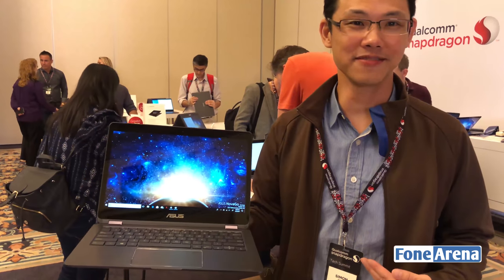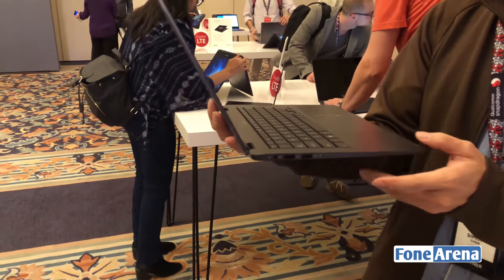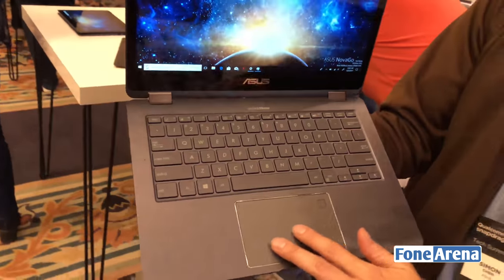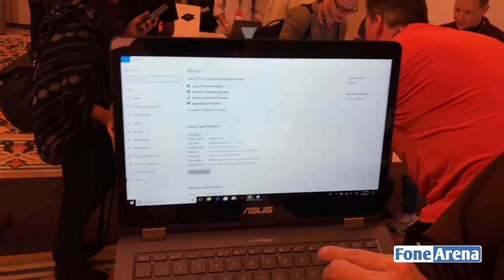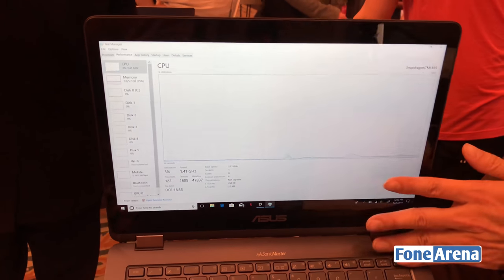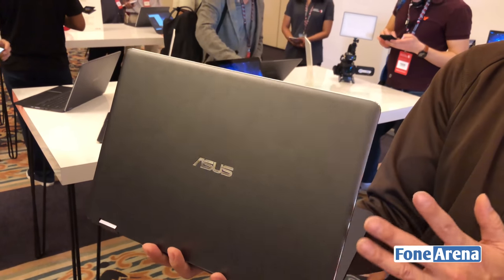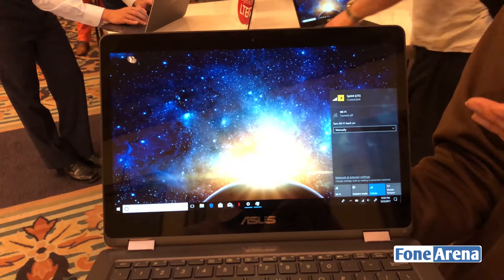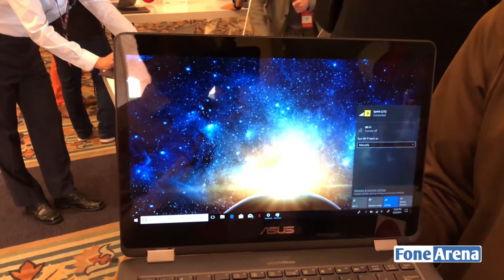Asus NovaGo First Look - Windows 10 Laptop powered by Qualcomm Snapdragon 835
Asus NovaGo First Look